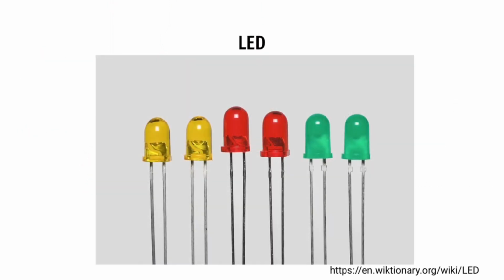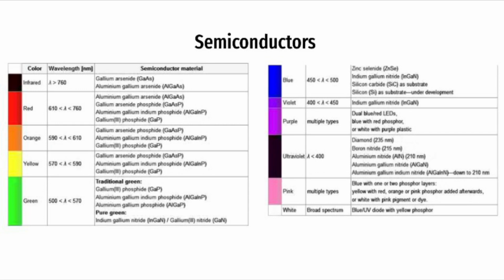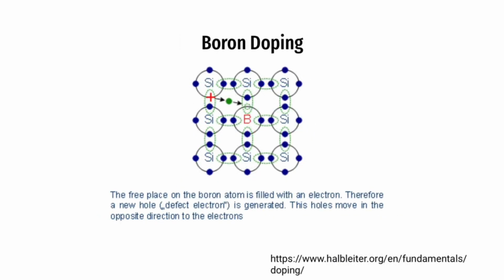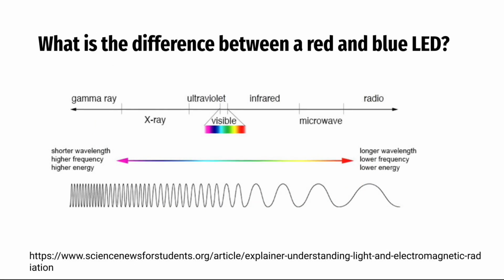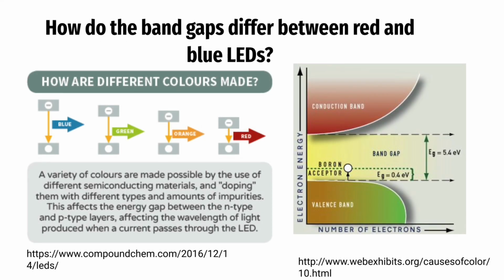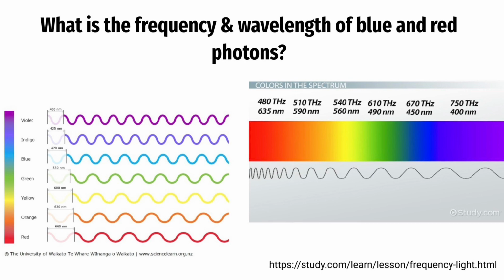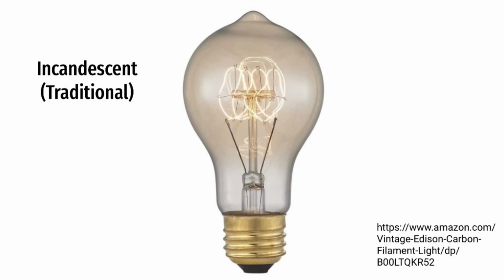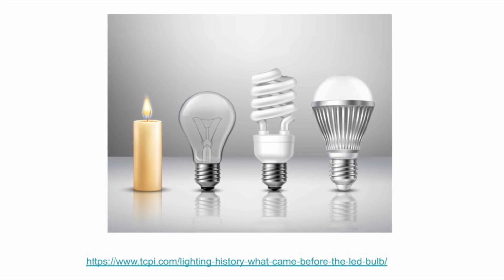What is an LED?